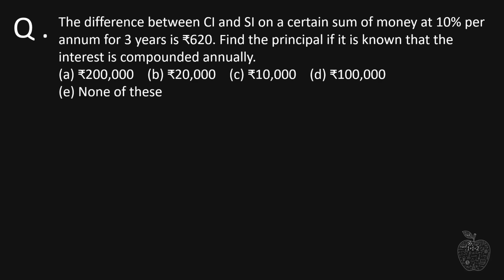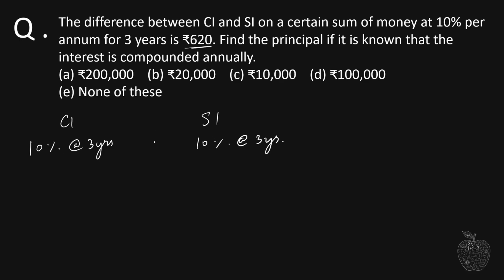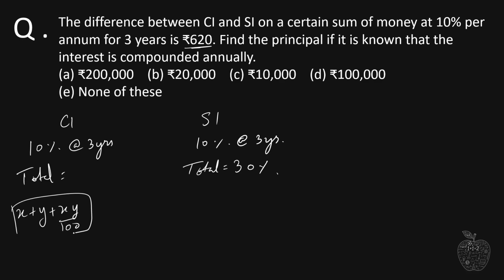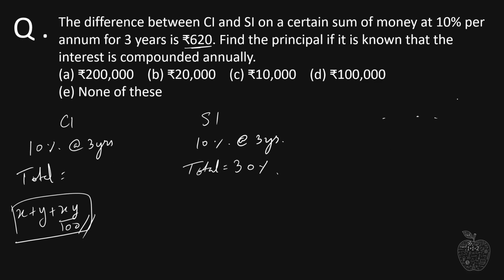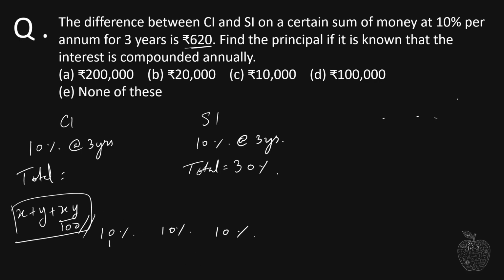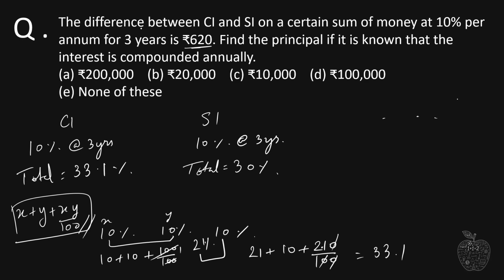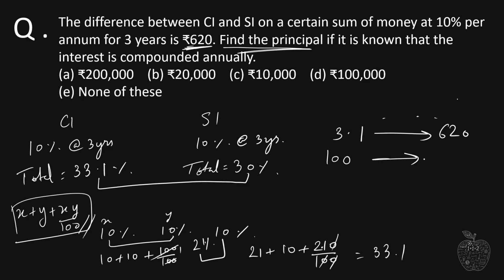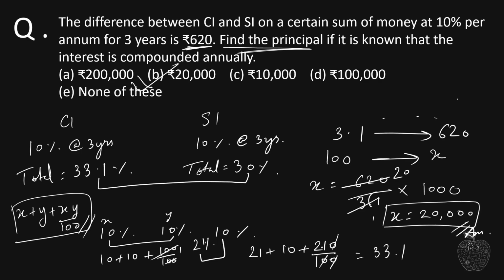The difference between CI and SI on a certain sum of money at 10% per annum for 3 years is ₹620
The difference between CI and SI on a certain sum of money at 10% per annum for 3 years is ₹620. Find the principal if it is known that the interest is compounded annually.